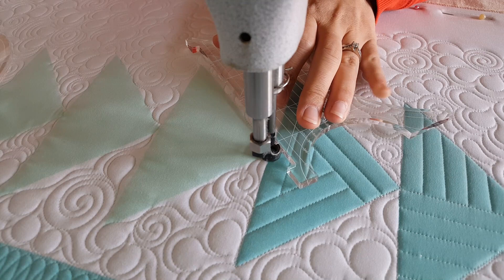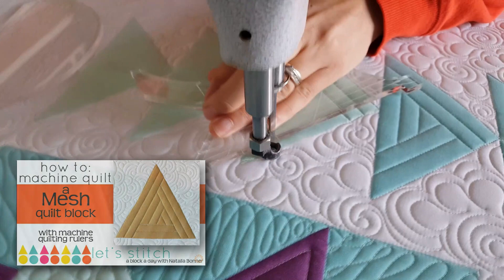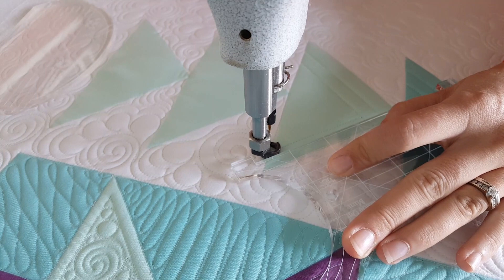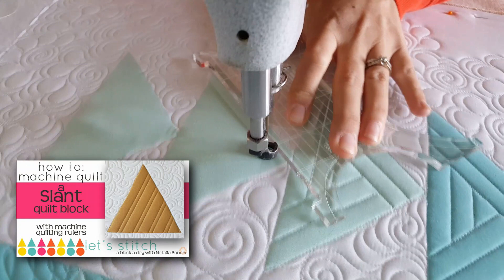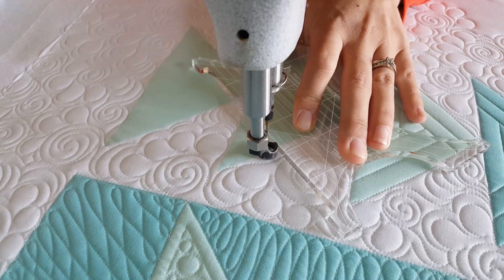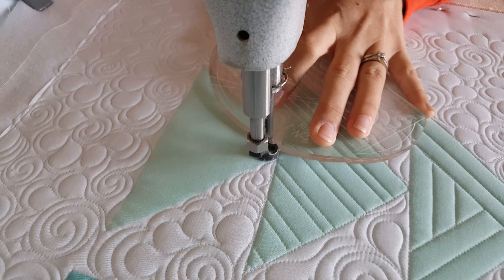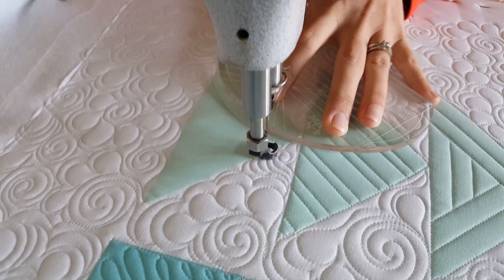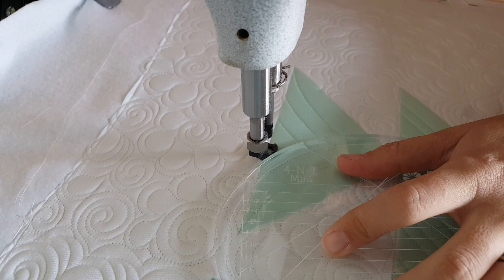3 Ways to Quickly Quilt Flying Geese Quilt Blocks with Natalia Bonner